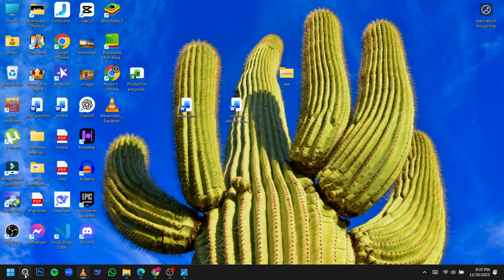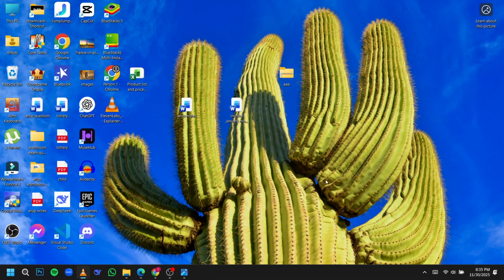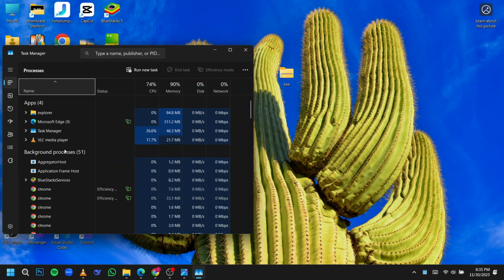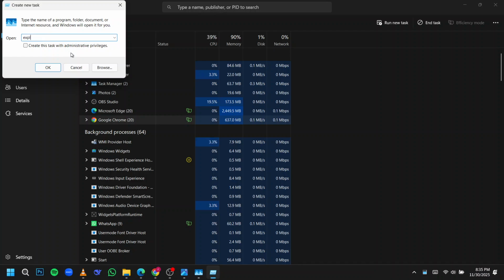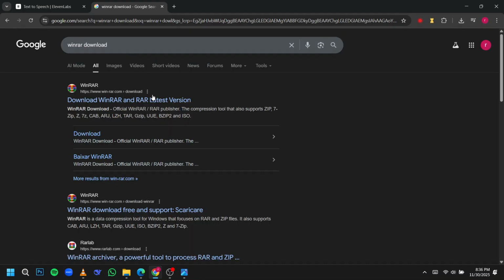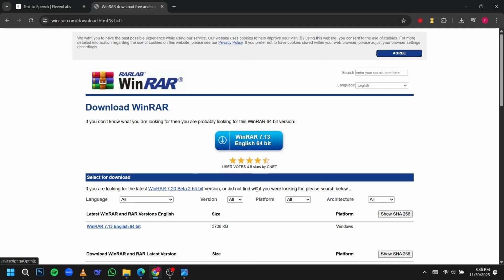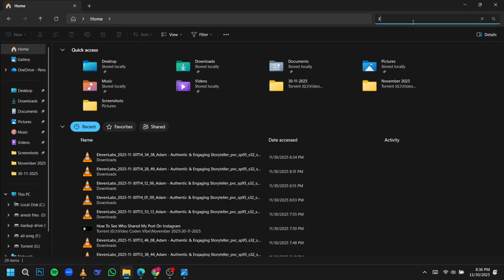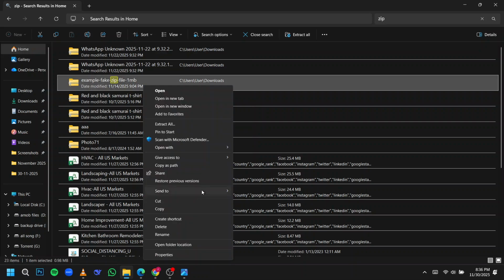Fixed!! The Compressed Zipped Folder Is Invalid Error - 2025 (100 Worked)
Fixed!! The Compressed Zipped Folder Is Invalid Error 100  Worked
In this video, you will learn how to Fixed!! The Compressed Zipped Folder Is Invalid Error 100 Worked using simple and effective troubleshooting methods. This quick guide will help you repair corrupted ZIP files, solve invalid compressed folder issues, and fix Windows ZIP extraction errors so your files open smoothly again. Perfect for anyone facing ZIP file problems or Windows compressed folder errors.